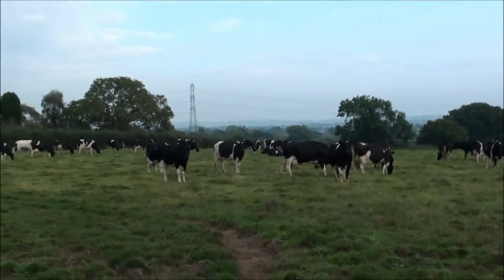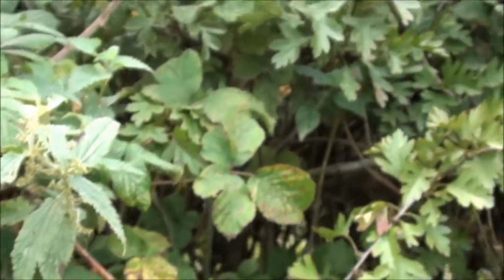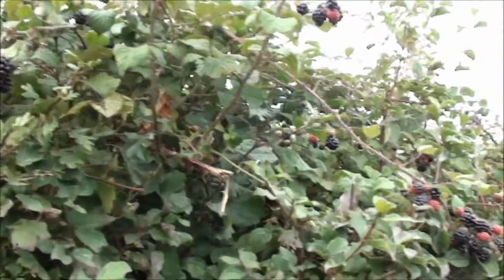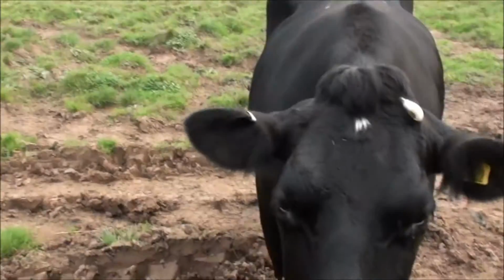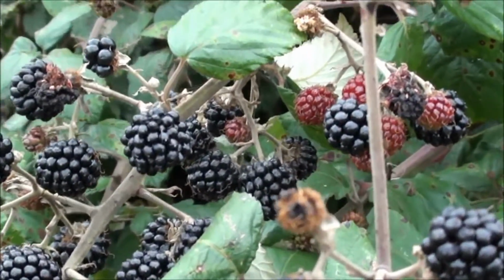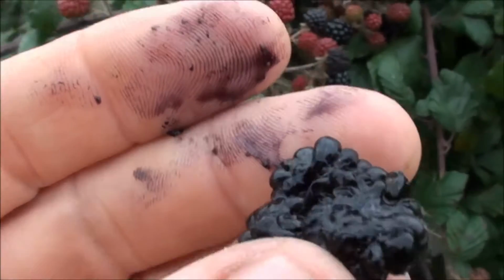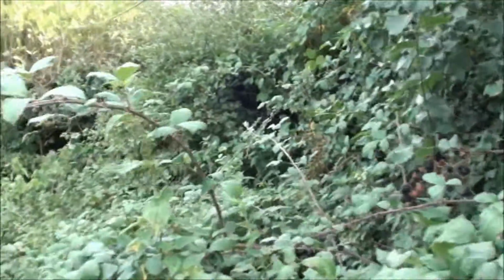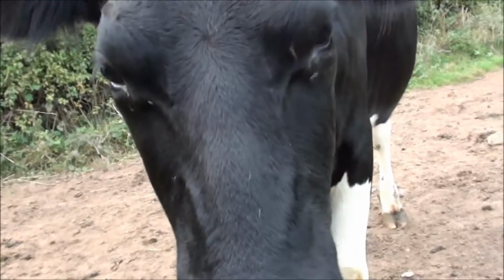Blackberrying with the cows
This video is one of many I have filmed showing life on our small family run dairy farm in Gloucestershire, England. Visit my youtube channel to see further videos of life on the farm through the year